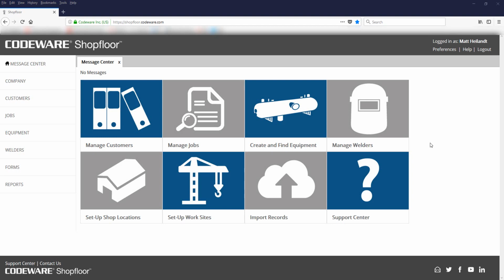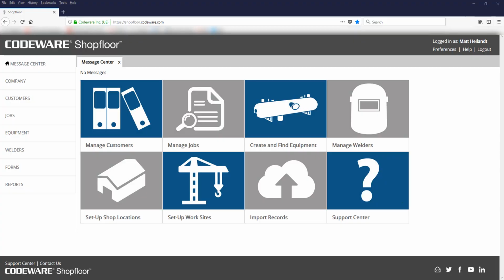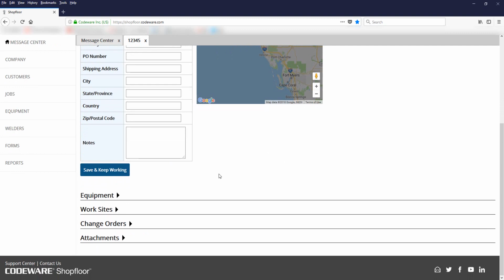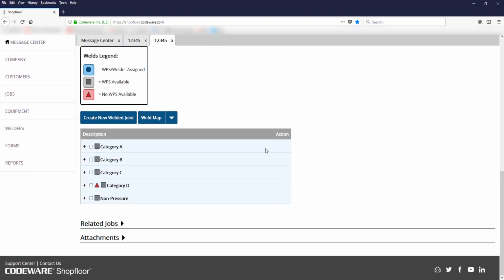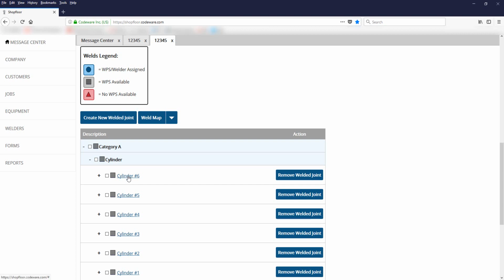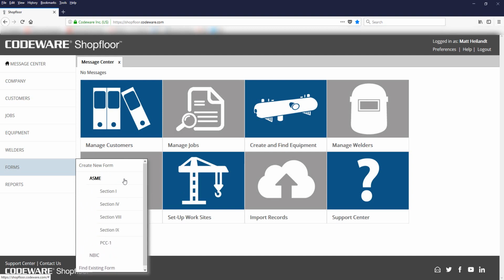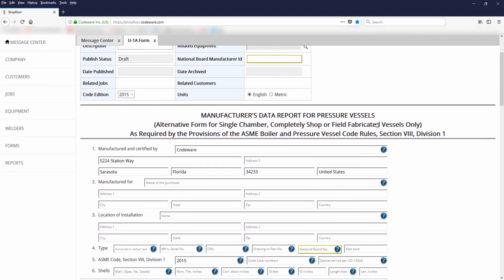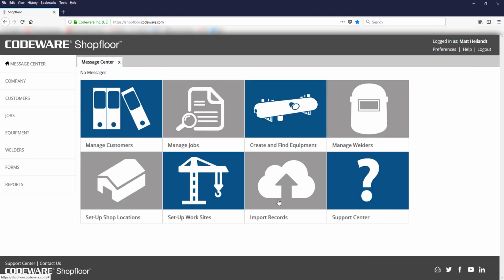Streamline Operations with Shopfloor